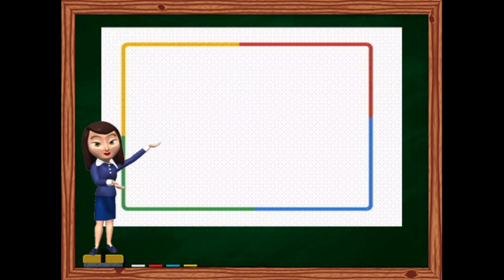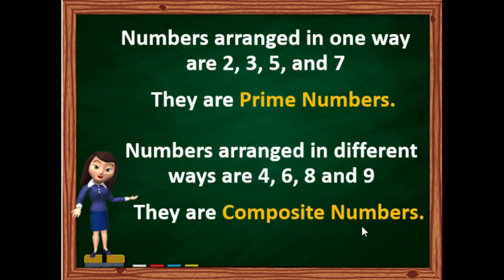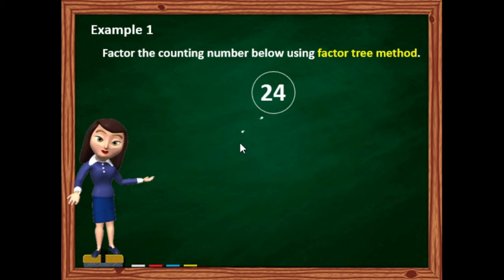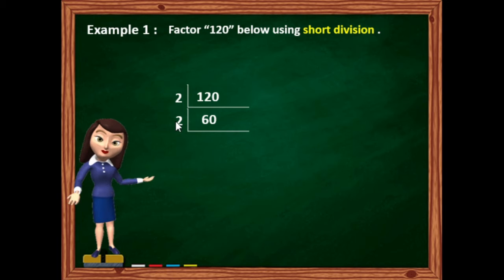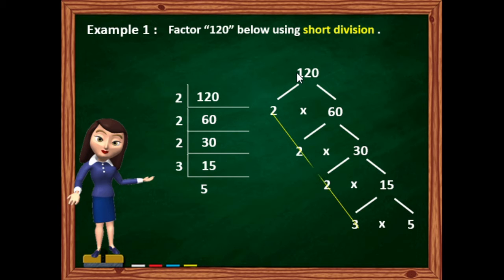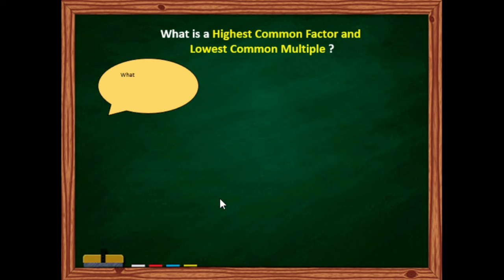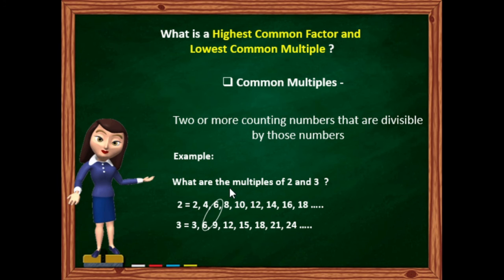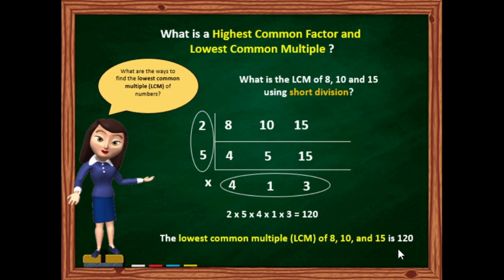Factoring Methods and Identifying Highest Common Factor and Lowest Common Multiple